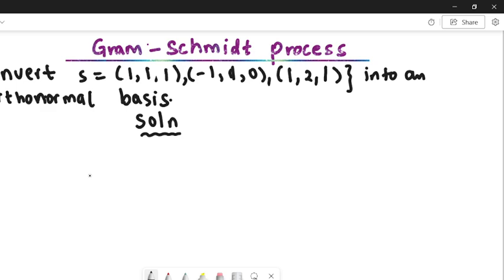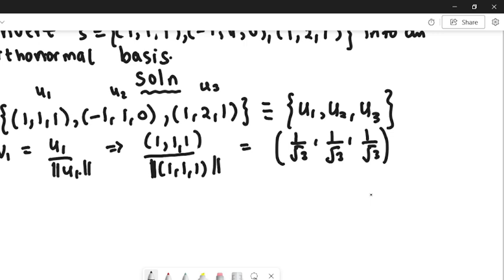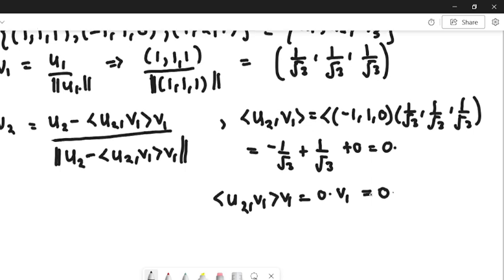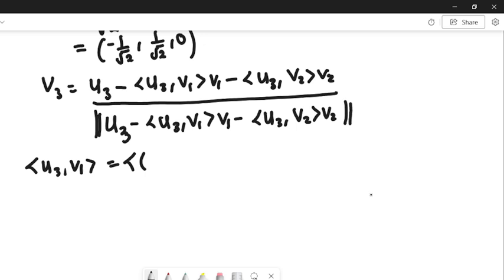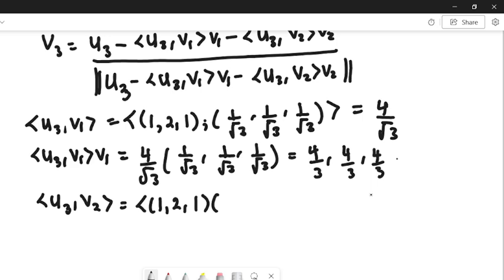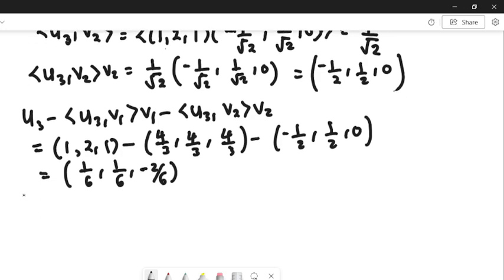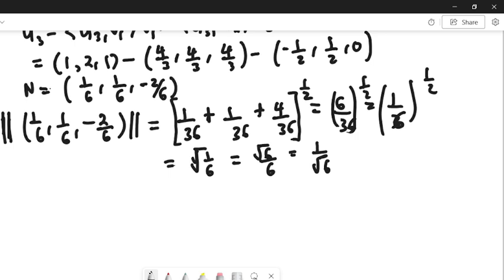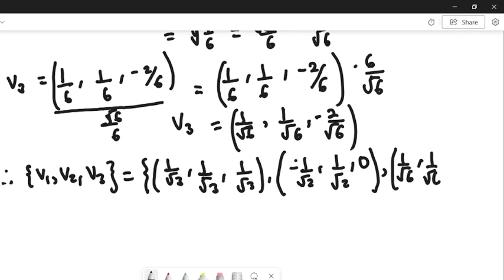GRAM SCHMIDT PROCESS EXPLAINED